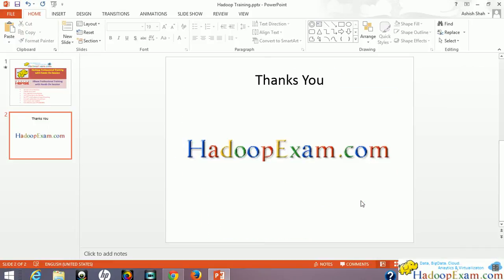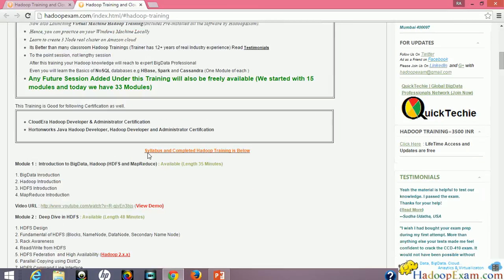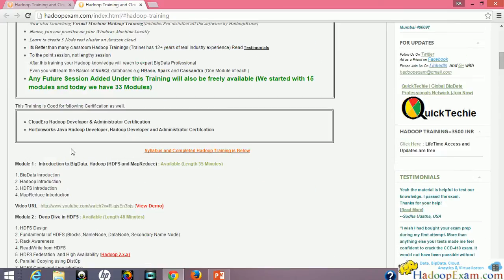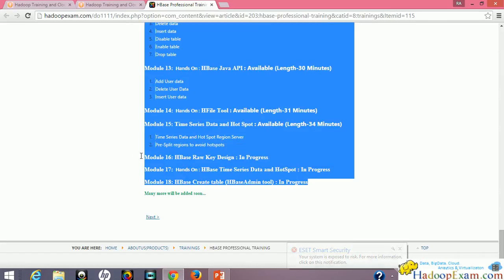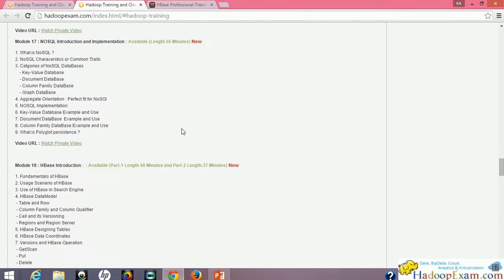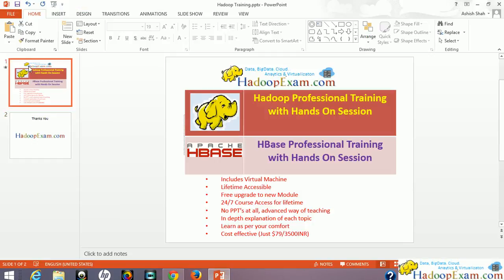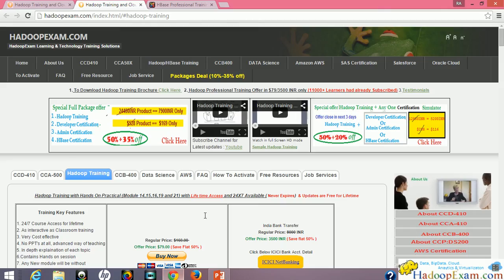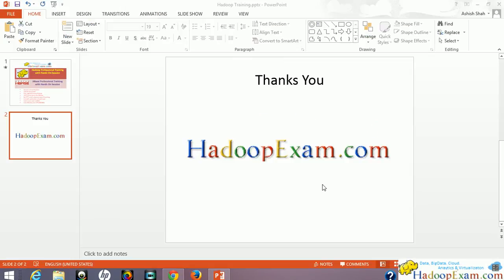Hadoop and HBase Professional training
Hadoop and HBase Training for lifetime access and free upgrade. in Just 3500INR/$79

1. 24/7 Course Access for lifetime
2. As interactive as Classroom training
3. Very Cost effective
4. No PPT's at all, advanced way of teaching
5. In depth explaination of each topic 6.Contains Hands on session
7. Any New module will be without additional charge(In this training list only)
8. No travel and Hassel
9. Learn as per your comfort
10. Real Cluster Hands On
11. Practice at Home using Virtual Machine